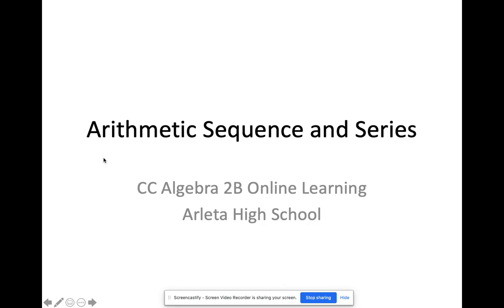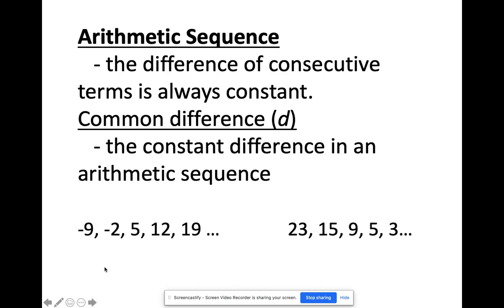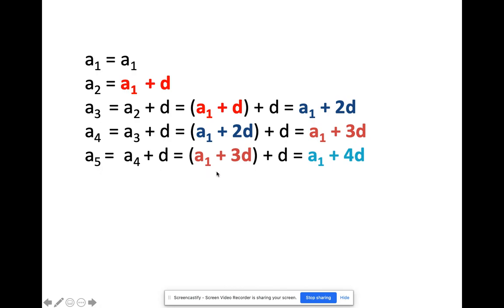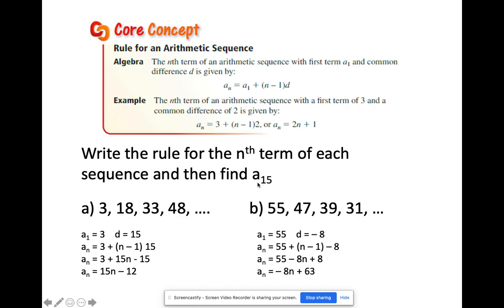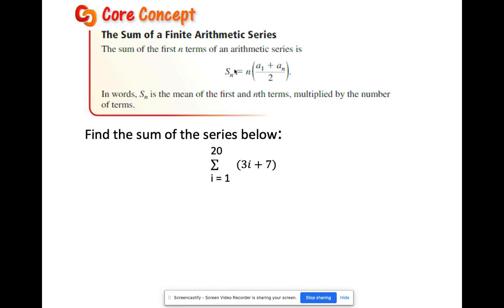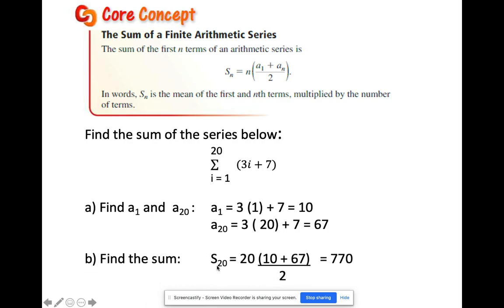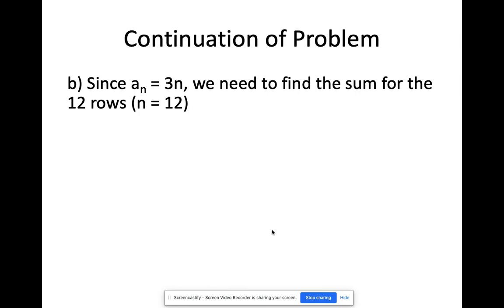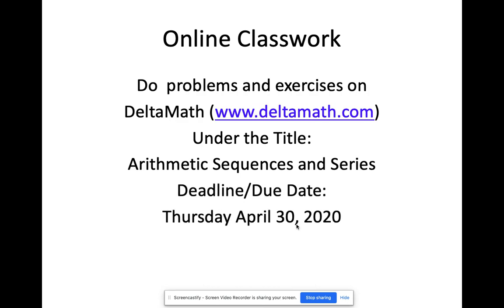Arithmetic Sequence and Series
Arithmetic Sequence and Series Lesson for Algebra 2A Arleta HS